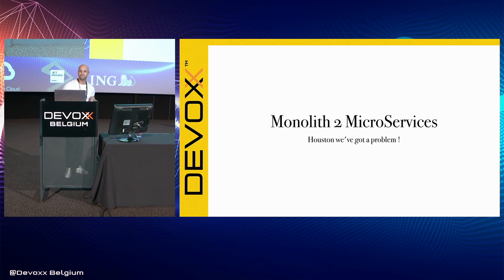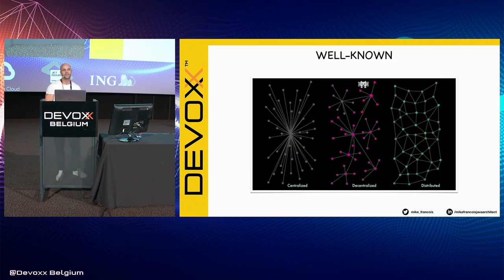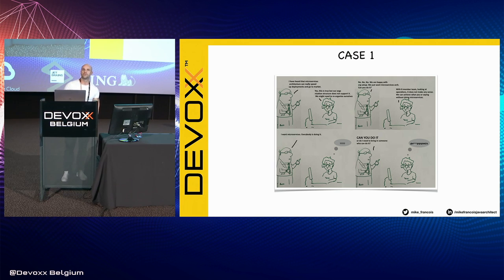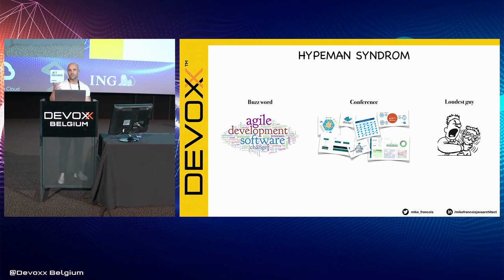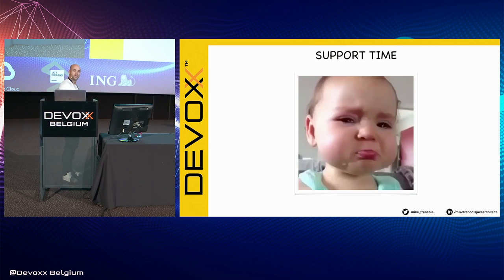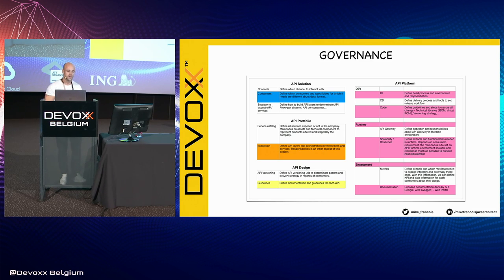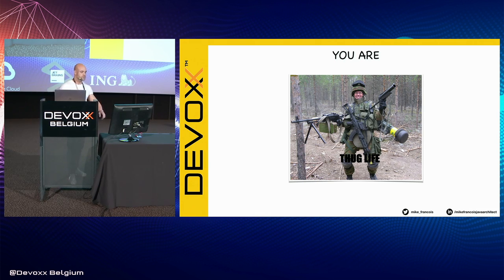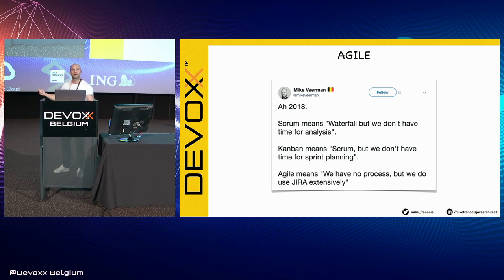Monolith 2 MicroServices Houston we've got a problem ! by Mike Francois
Monolith to Microservices is a move from the complexity of one block into the runtime environment. Companies make a common mistake to think that they can implement microservices without upskilling efficiently their developers and getting them on an appropriate learning curve. Another mistake is that the IT department is often working on their own when the involvement of other departments is a key to success in this migration. Additionally, IT usually lacks clear roadmaps and a real incremental and iterative approach. Most of the time, companies develop a Hype Driven Development syndrome with often only superficial knowledge and without having defined the right segregation of concerns in an environment ( monitoring, service discovering, circuit breaker, containers, etc. ). They give in to mature in-vogue architectures without solid prerequisites leading them early on to a complex architecture system (agnosticity, etc.) and decisions over the architecture set without a clear definition of boundaries and real needs (where, when, how to’s). We will see how my customers managed to get out of their migration nightmare successfully by changing their approach.